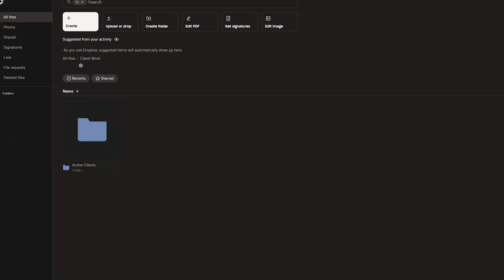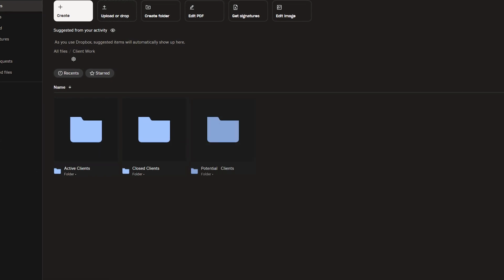Top 2 Tips to Grow Your Interior Design Business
Growing your own interior design business? I get asked a lot of questions about this. It boils down to two things: marketing and systems. Here are the details of each and how to do it yourself.